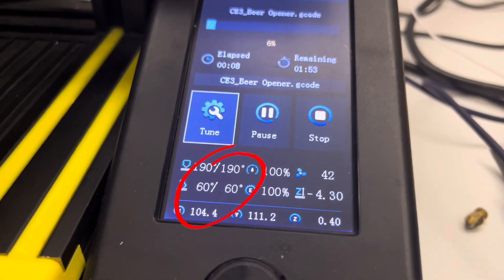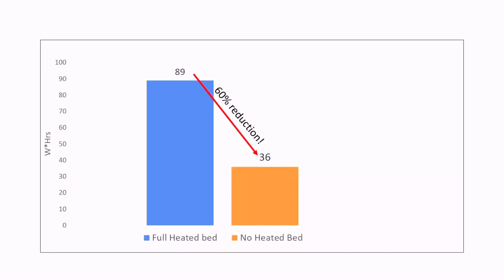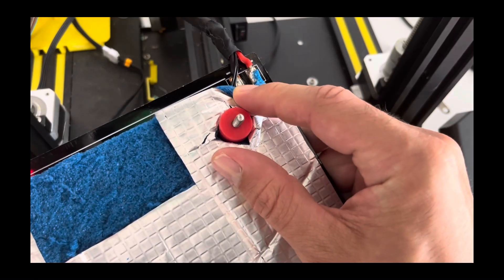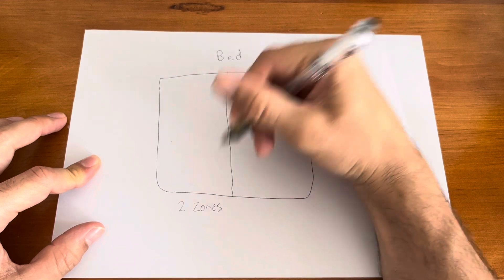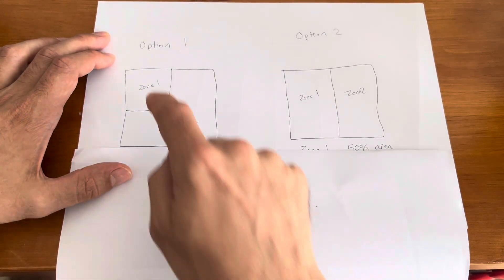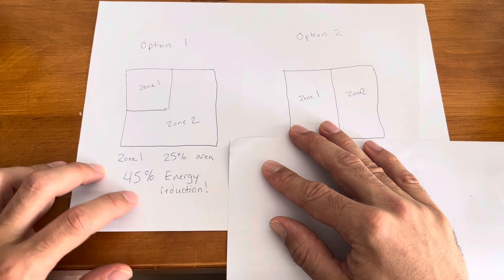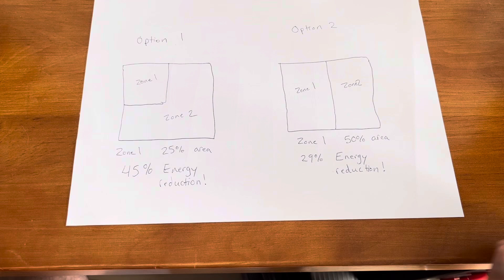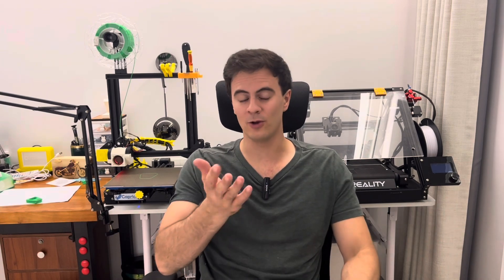Next-Gen 3D Printing? Cutting the power consumption of 3D printers in HALF!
Could this be the future market standard for 3D printers?  Imagine how much energy could be saved world wide with heated bed zones implemented?
Let's rally behind this cause and get this feature implemented into future 3D printers!